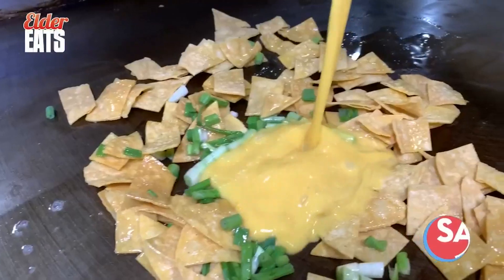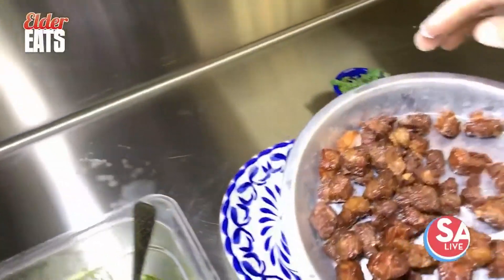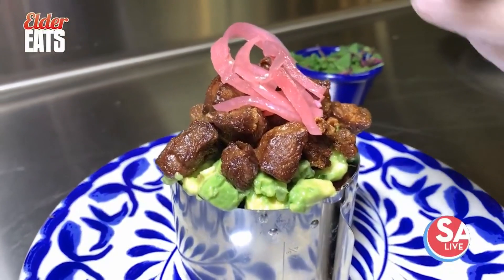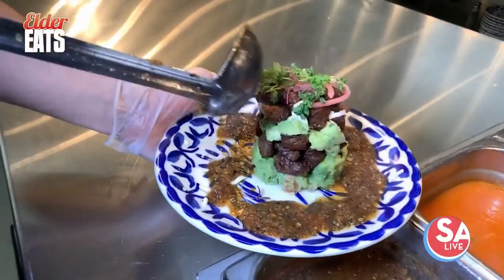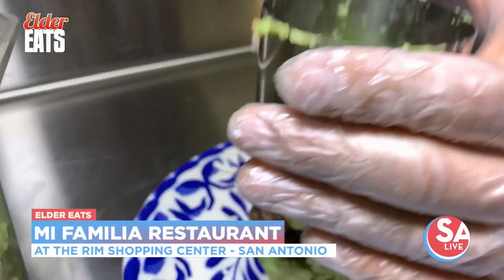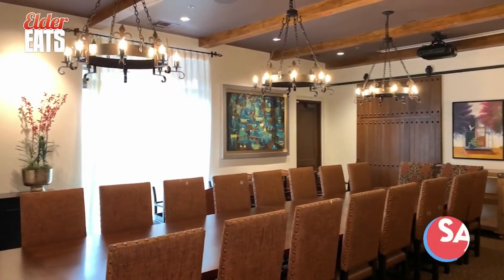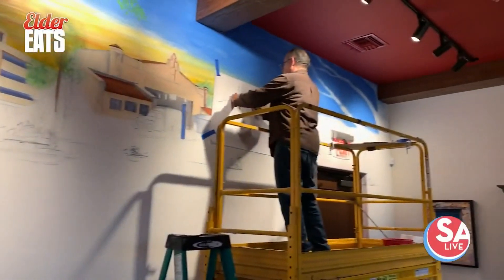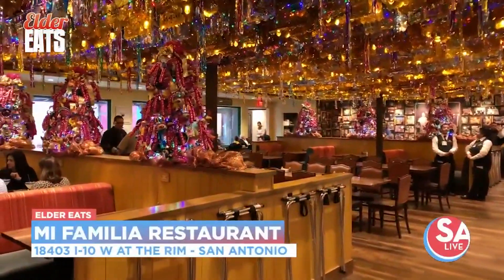Newest Cortez Family restaurant to open at The Rim